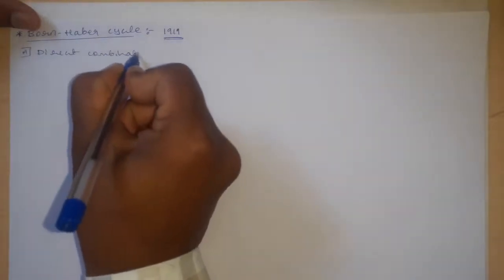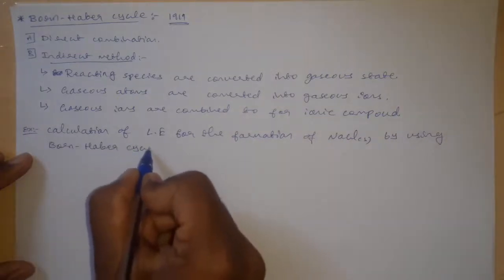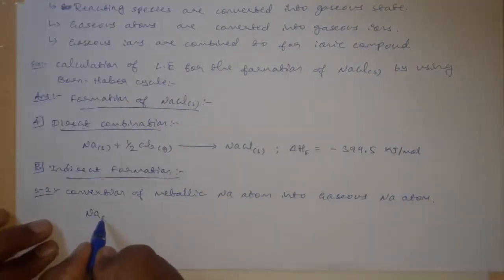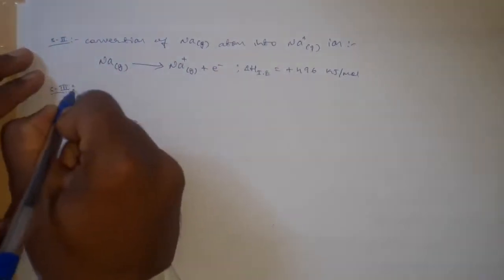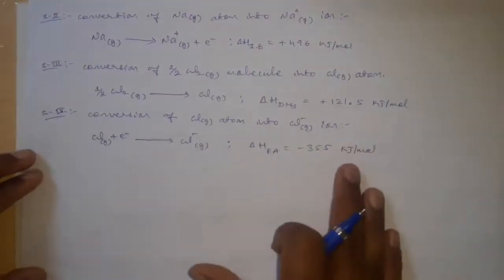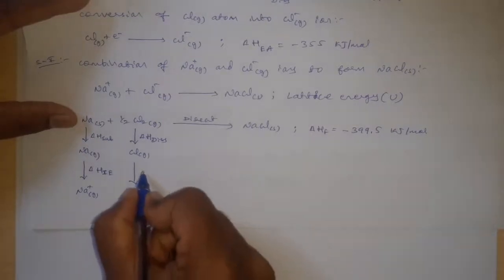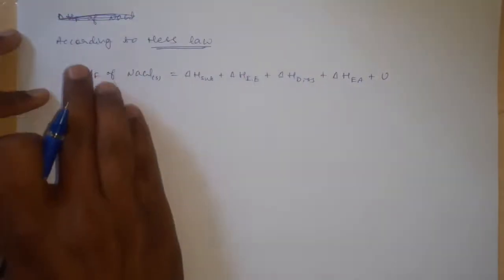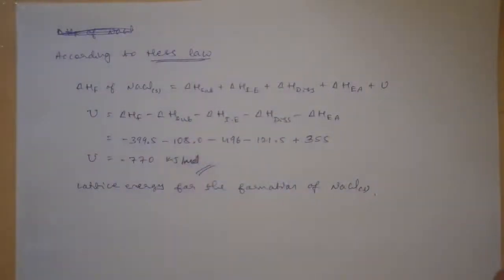L-05 | CHEMICAL BONDING AND MOLECULAR STRUCTURE | B.Sc 1st SEM | CHEMISTRY | BY MATHAPATI SIR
Born-Habercycle